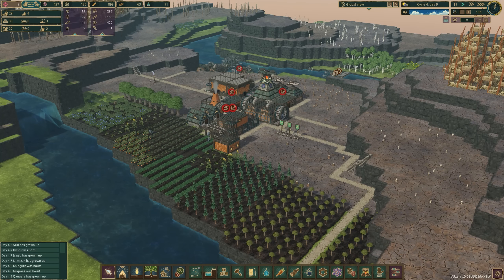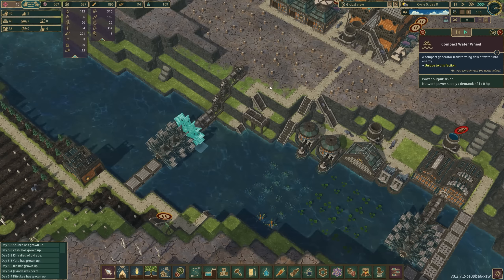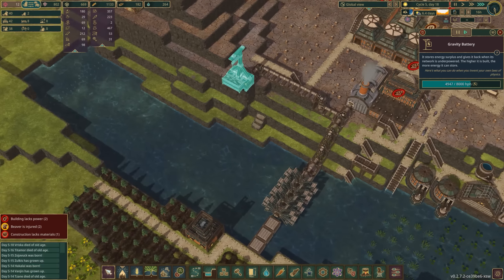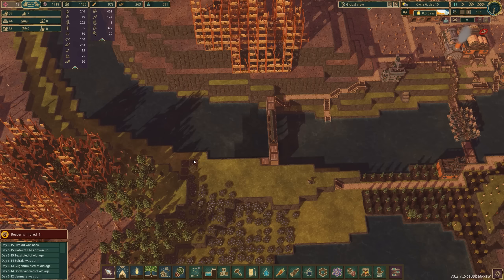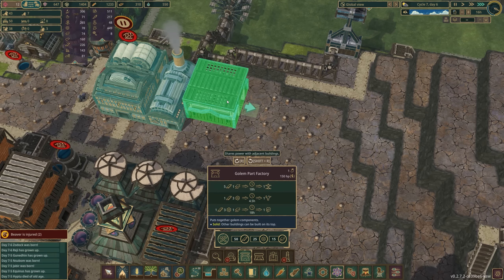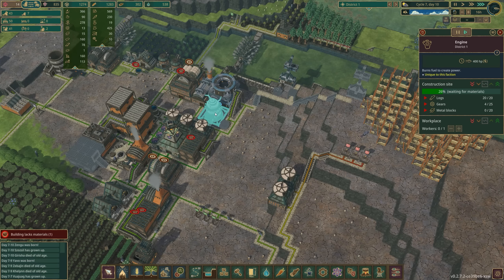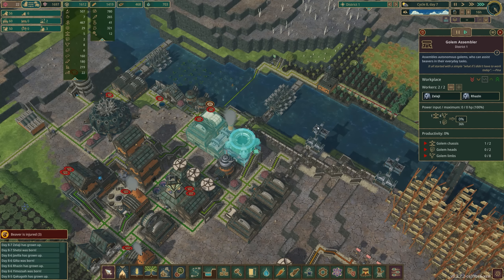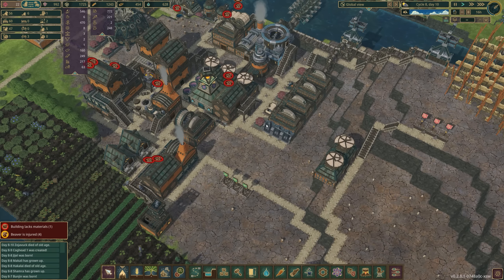Golems and Batteries! - Timberborn Update 2 (Part 2)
Timberborn is celebrating its first anniversary with a major content update! New features include terraforming, gravity batteries, new needs, and golems - robotic automatons that function as supercharged workers! It's a big step for beaverkind... and a great opportunity to build a new town!